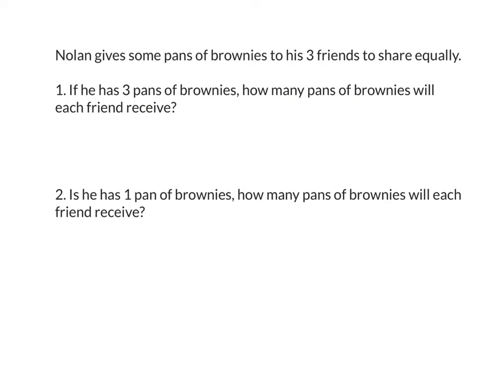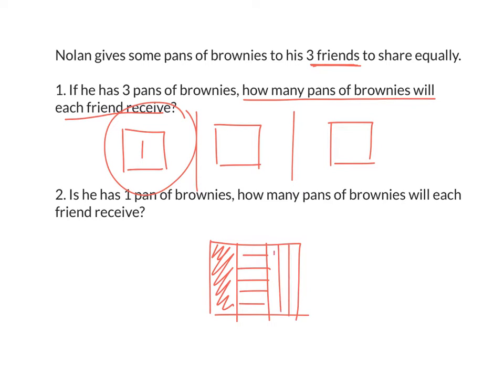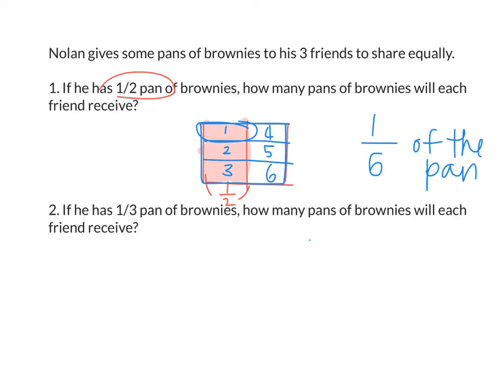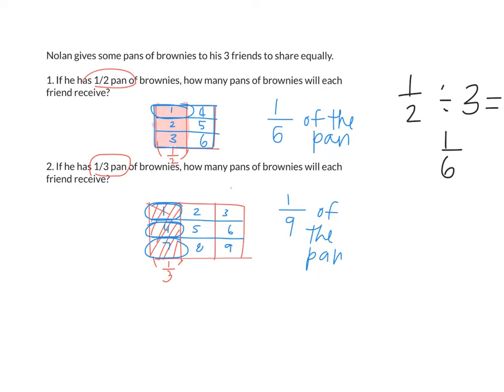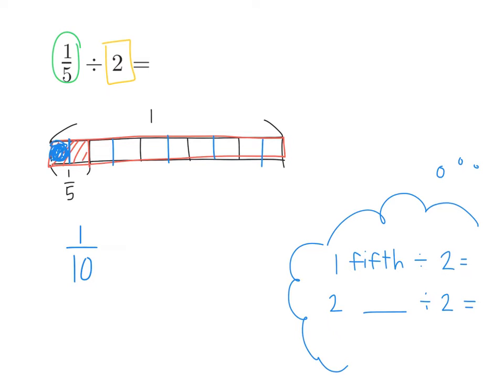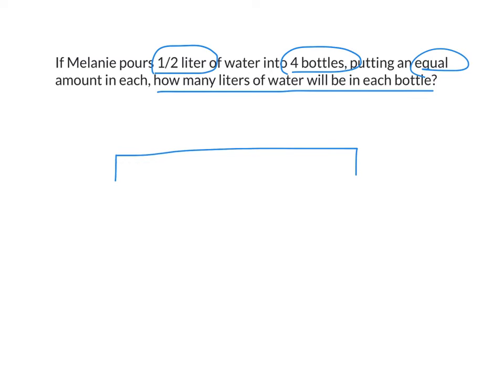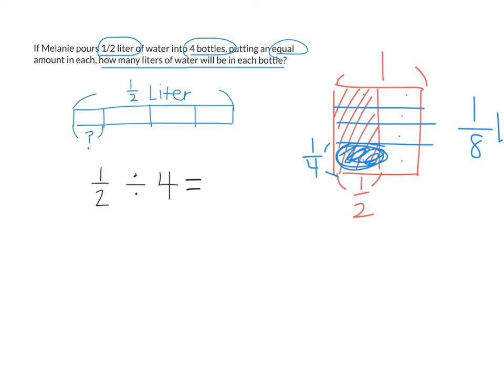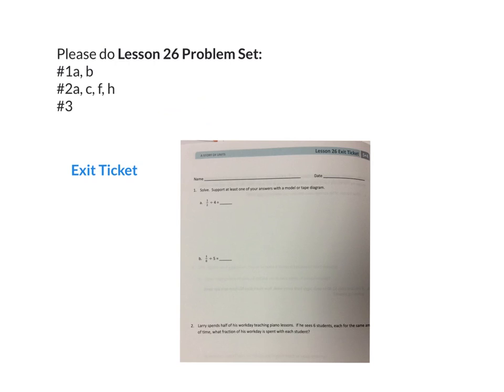3.14.19 EM 4.26